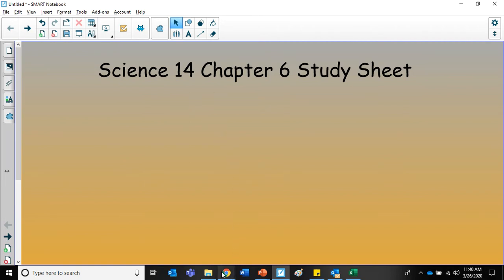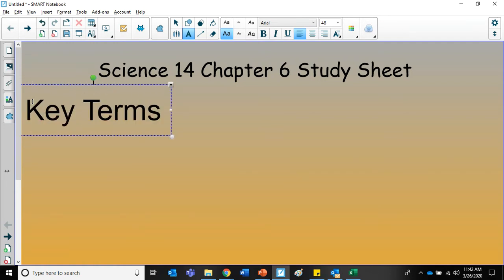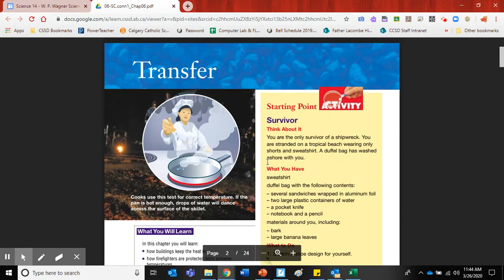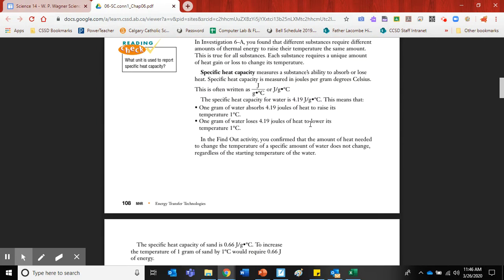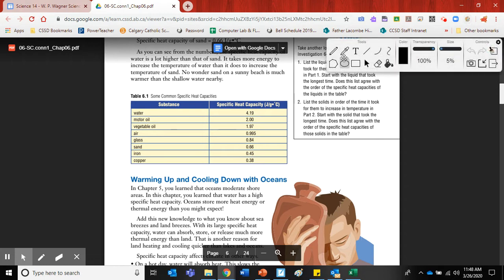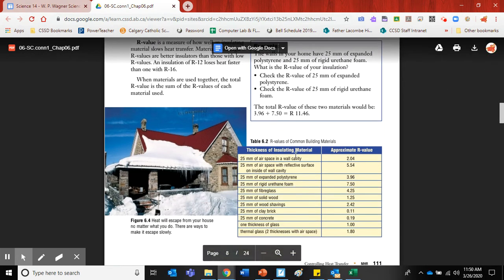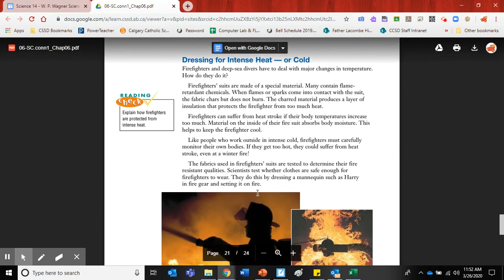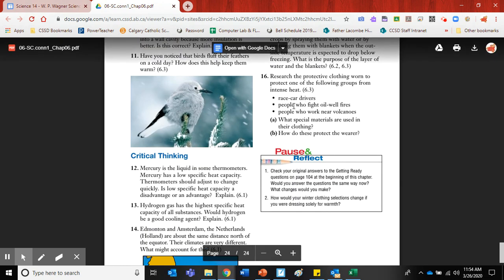Science 14 Ch.6 Study Sheet Help